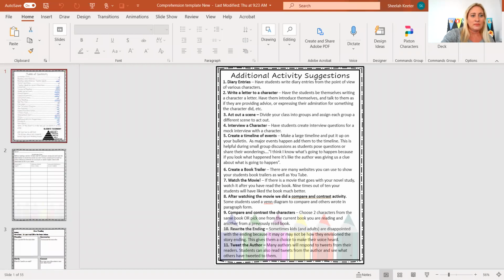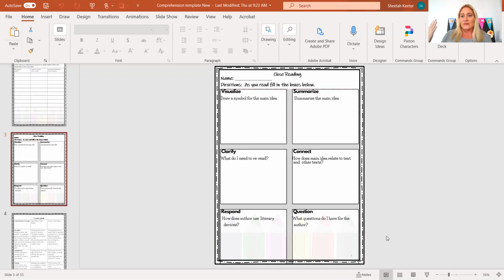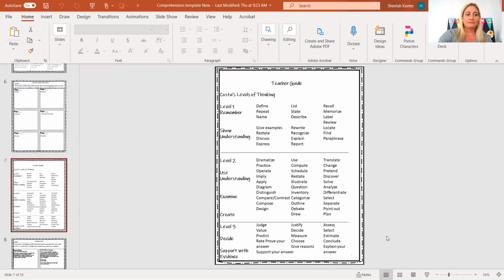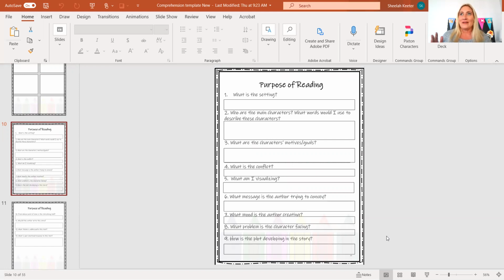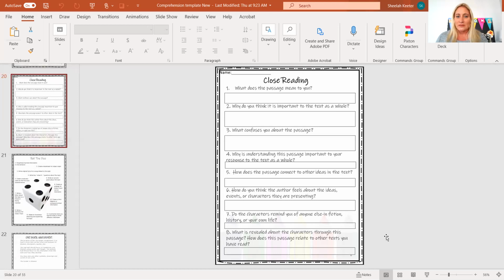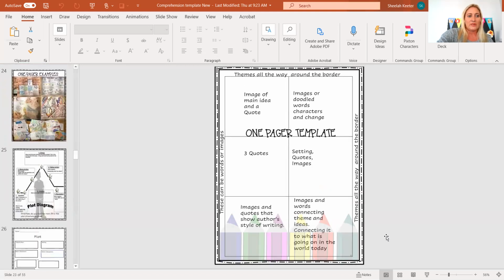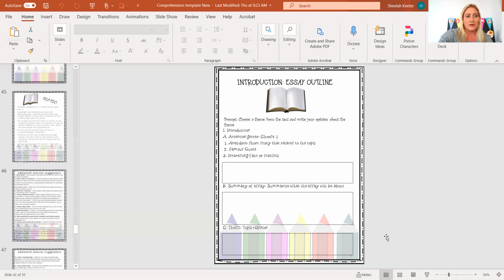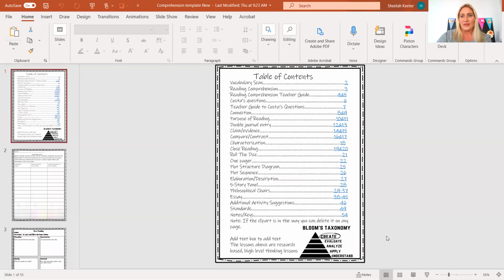Teachers Pay Teachers Research Based Product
To transform your life and start making money now, sign up for my course Make Money on Teachers Pay Teachers Teachers Pay Teachers Talks a lot about research based products and how you can make more money selling research based products and here is what an example of a research based product looks like. It has higher level thinking questions, activities, and assignments.

If your a newish Teachers on Teachers Pay Teachers to start taking this life-altering course!

Still skeptical, take a snippet of this course by going